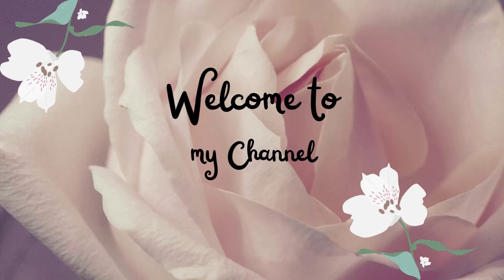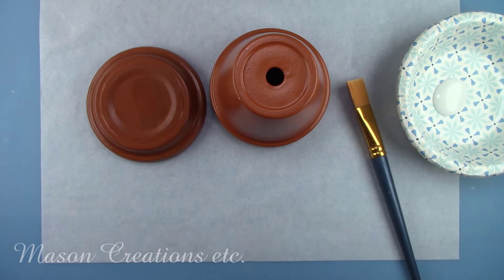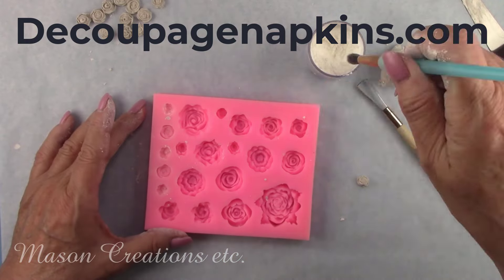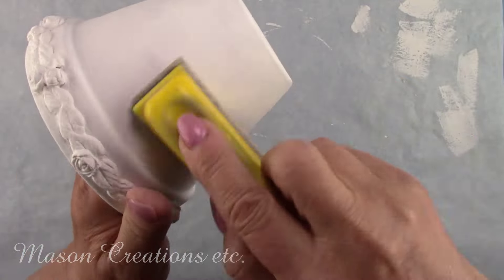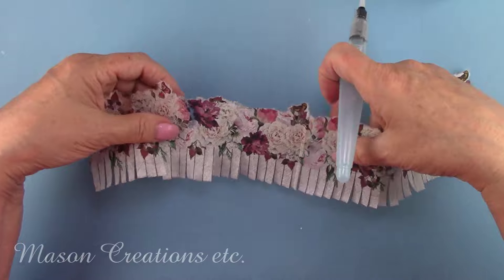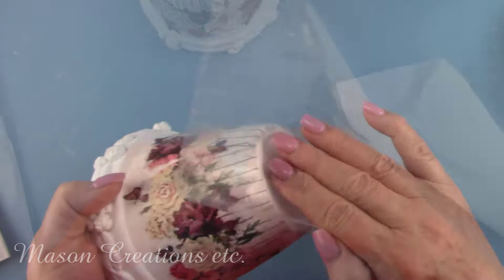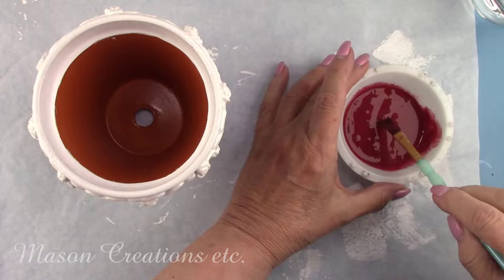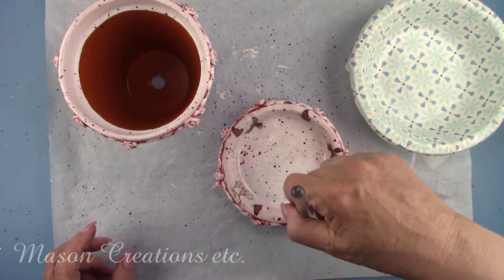How to DECOUPAGE and WEATHERPROOF a Terracotta Clay Flowerpot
I can show you how to decoupage a terracotta clay flowerpot and weatherproof it, so you can use it outside in your garden.
I’ll show you all the BEST Tips and Tricks for outstanding results every time.

Clay Pots with Saucer 4 inches- 6 pack (Amazon)
Silicone Mold-Cherry Blossoms (Amazon)
Silicone Mold-Tiny Roses (Amazon)